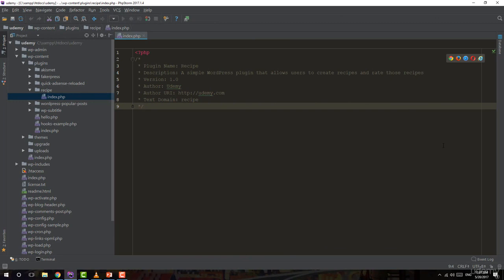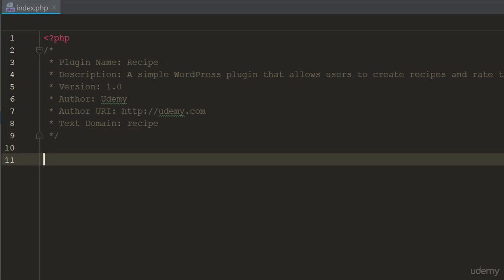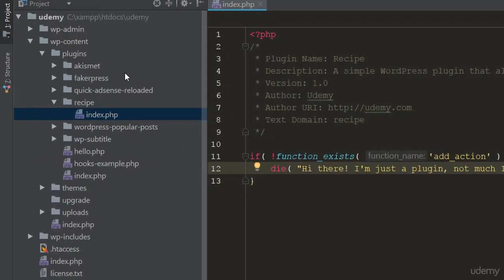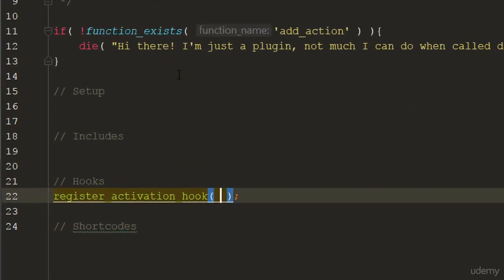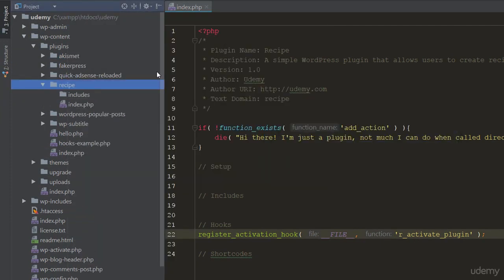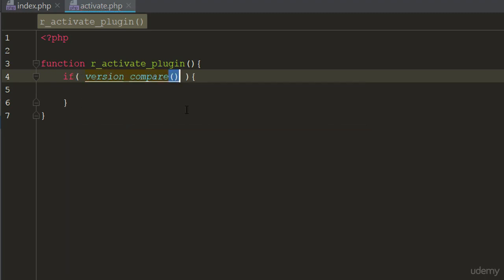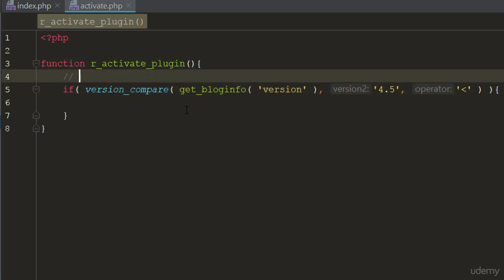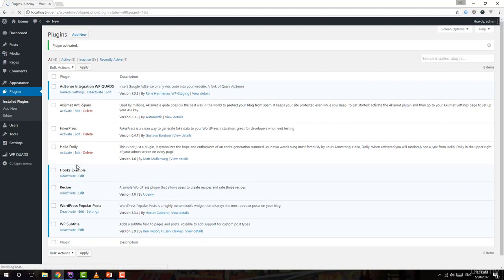037 Plugin Activation Security